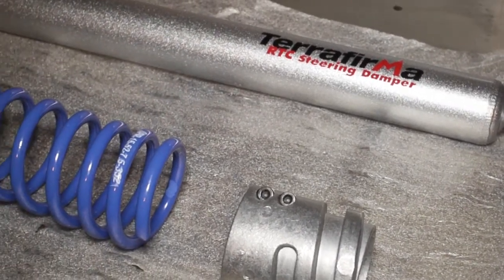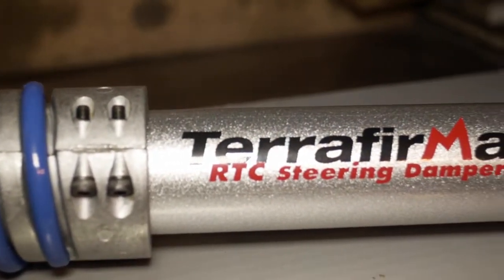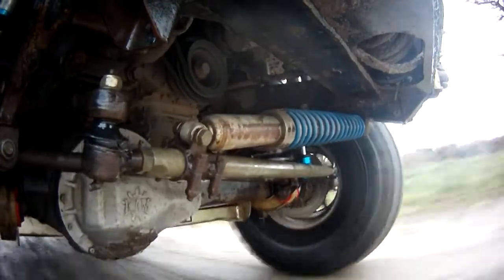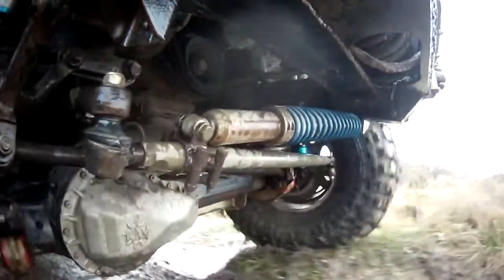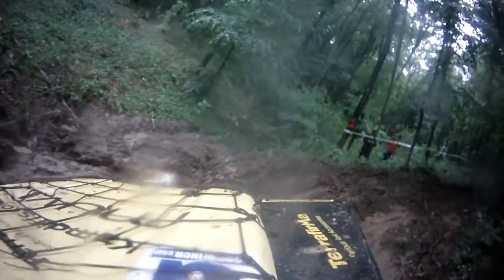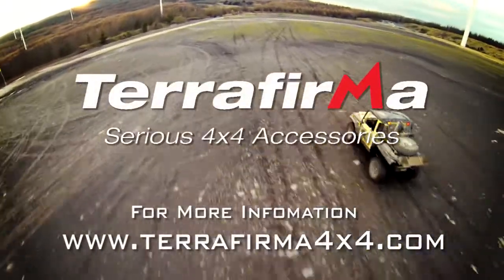Terrafirma RTC Steering Damper (TF835)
Having run with the Terrafirma RTC Steering Damper (TF835) for almost all of 2013, we thought it was about the team shared their thoughts.

2013 was going to be a busy year for Moose Offroad, with the team committing to the Croatia Trophy and the King of the Valleys. After the failure of a cheap Land Rover steering dampner, Moose decided it was time to try something else and opted for the RTC (Return To Centre) Steering Damper from Terrafirma. With the Croatia Trophy on the horizon and its eight consecutive days driving offroad with stages 40 -- 75km long, Moose was looking for something that would help take the edge of driving a 2.25 tonne Land Rover over such a long period. While the damper does not return your steering to its centre point it does noticeably improve the team's ability to drive fast offroad over long periods of time. The addition of the Terrafirma RTC Steering Damper (TF835) has also meant the team have not had to swap out their steering box in 2013 -- something that was becoming an annual event, normally in the middle of competition!